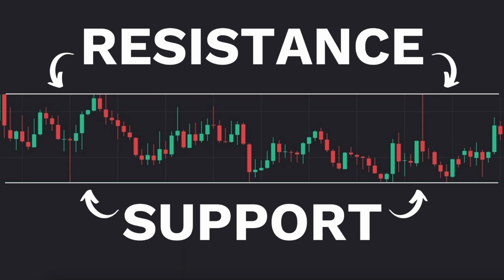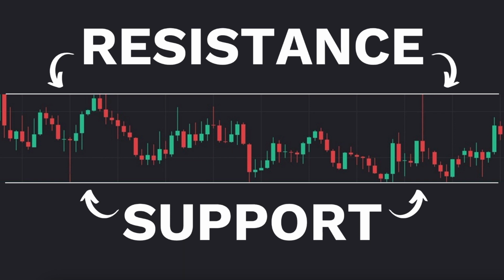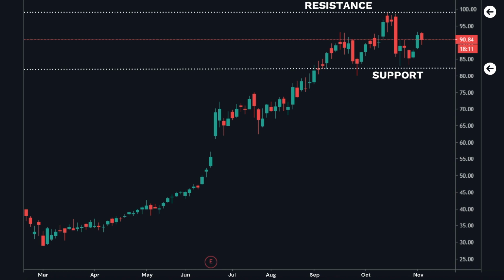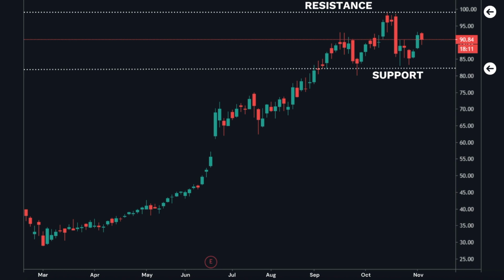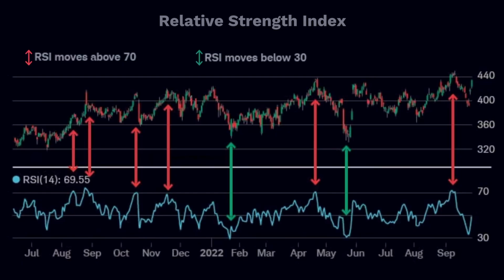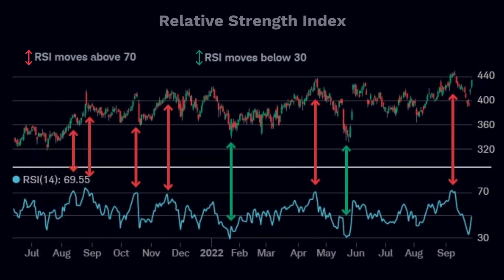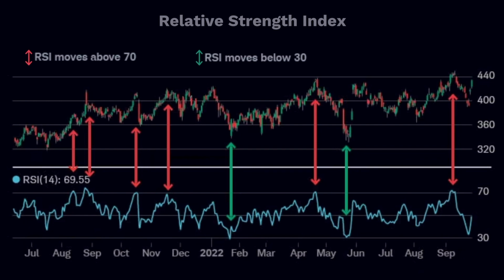How to Make $200 A Day Options Trading | Beginner Strategy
✨ Hi everyone! In this video, a go-to strategy on how I make profitable trades utilizing support and resistance is discussed. This video is beginner friendly and serves as a guide for new stock traders to help master day trading strategies.

This video covers:
✨ Mastering Support & Resistance in Options Trading
✨ How to Make $200 A Day Day Trading Stocks Like a Pro
✨ Unlocking the Secrets of Day Trading to Earn $200 Daily with Options Trading
✨ Pro Tips: Utilizing Support & Resistance in Options Trading for Success

Support and resistance levels are fundamental concepts in technical analysis that can significantly enhance your trading strategy. In this video, I'll break down how you can leverage these key price levels to make informed decisions and boost your profitability in options trading.

In the first part of the video, I'll provide a comprehensive overview of what support and resistance levels are and how to identify them on price charts. Understanding the psychology behind these levels and their significance in market dynamics is essential for any options trader.

Next, I'll delve into practical strategies for trading options based on support and resistance. You'll learn how to use support and resistance as entry and exit points for your options trades, increasing your chances of success and minimizing risk.

Additionally, I'll explore advanced techniques for refining your support and resistance trading strategy, including combining these levels with other technical indicators to confirm trade signals and improve accuracy.

Throughout the video, I'll provide the overall effectiveness of support and resistance in options trading. By the end of this video, you'll have the knowledge and tools necessary to confidently incorporate support and resistance into your options trading strategy and maximize your profits.

TIMESTAMPS:
00:00 Intro
00:18 Understanding Support and Resistance
04:17 Using the Relative Strength Index (RSI)
07:35 Outro